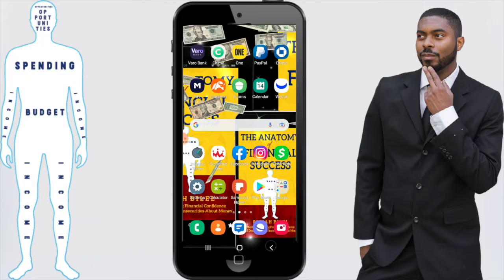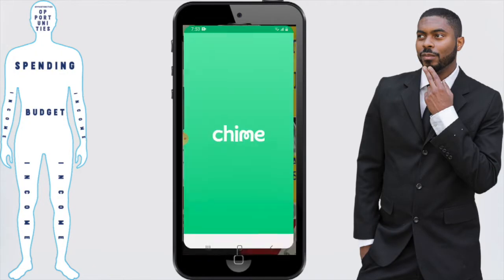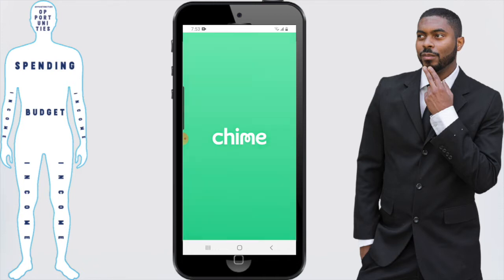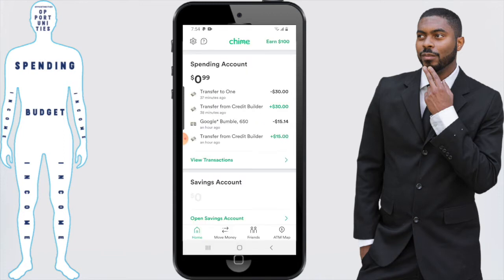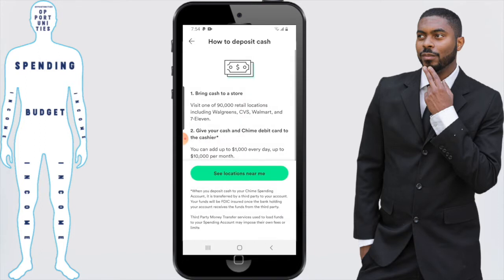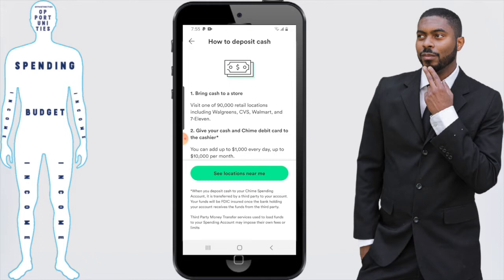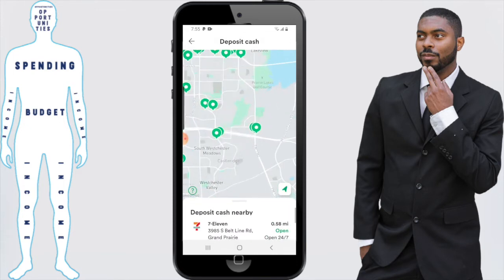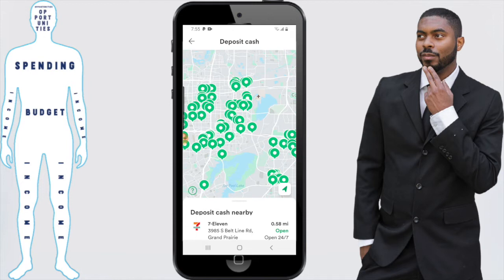Chime Bank: How To Deposit Cash In 2025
Get my finance book, The Anatomy Of Financial Success! Available on E-book, Paperback, and Audiobook formats Chime Bank: How To Deposit Cash In 2025. Chime bank has been become pretty popular over the past year. With that popular comes questions about how chime actually works. That's why in this video, i'll be doing a tutorial of the chime bank account app and how to deposit cash in 2025. This video on Chime has been produced by Financial Anatomy and performed by Elijah Bilel

Sign up for chime account and get a sign on bonus when you receive a payroll direct deposit of $200 or more

Check out an article version of this video on Top Mobile Banks